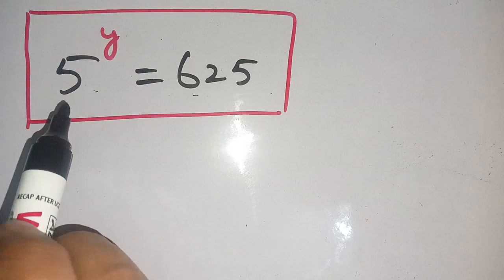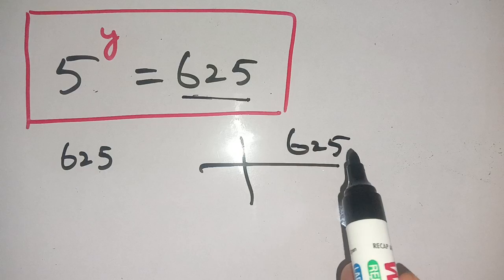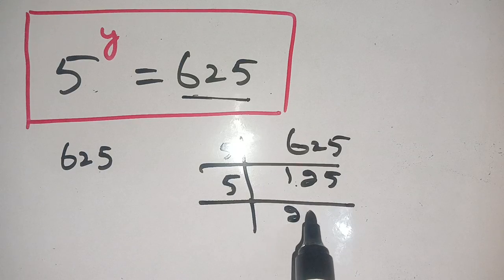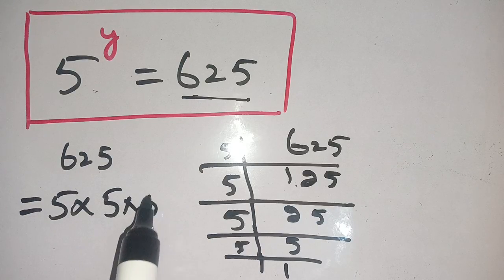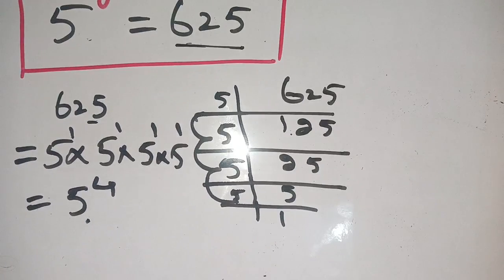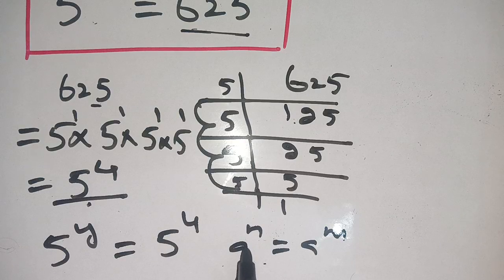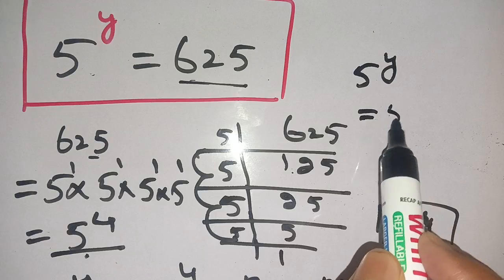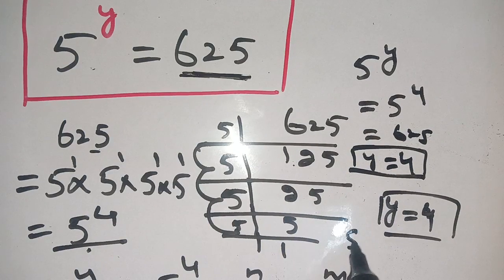A Nice Exponents Equations 🔥• y=? Math Olympiad | what is the value of y